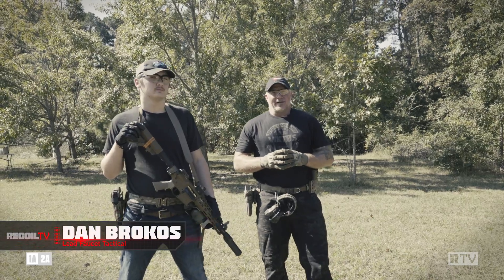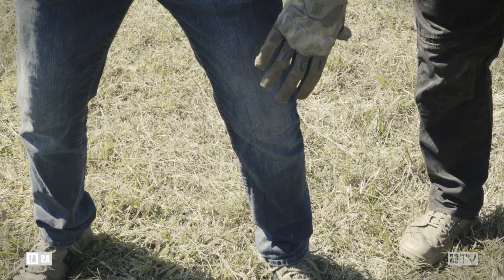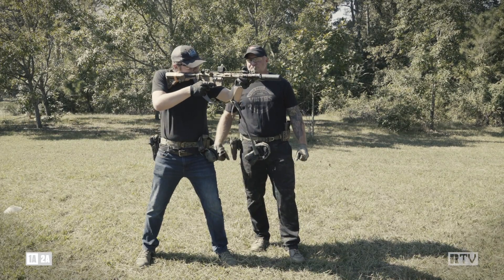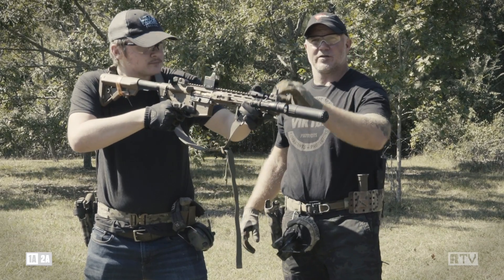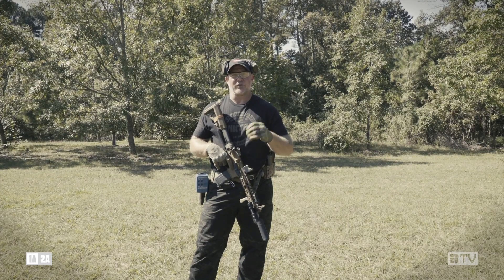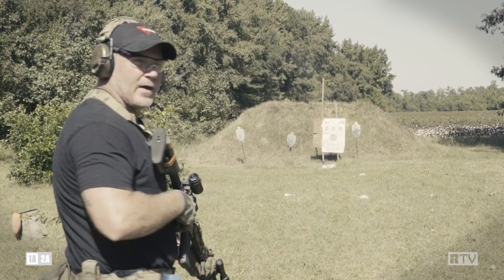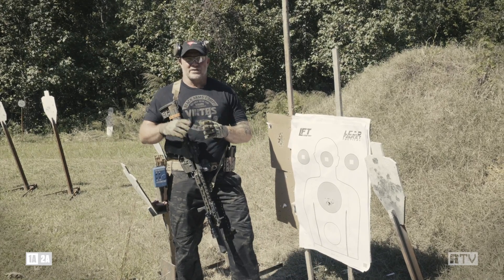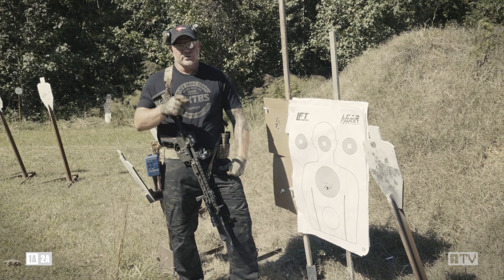Fundamental #2: Stance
In this installment of RTV's Training Tune Ups, we join Dan Brokos of Lead Faucet Tactical, and his Executive Assistant, as they profile another fundamental: Stance. Just like the foundation of any structure, stance directly correlates to the stability of how you function. Shooting is no different. If you don't have a rock solid foundation stemming from your stance, that carbine you are shooting is going to have its way with you. Head, shoulders, knees, and toes...knees and toes...that children's song has more to do with this topic than you think! Your entire form gives away any inconsistencies when shooting, so be sure to practice this fundamental every single time you shoot. Follow Dan as he takes you through the important points, then showcases a drill for you to practice with